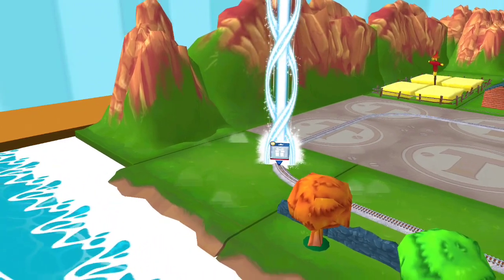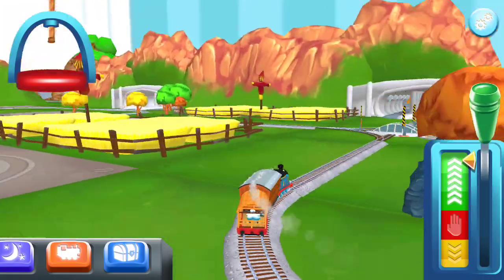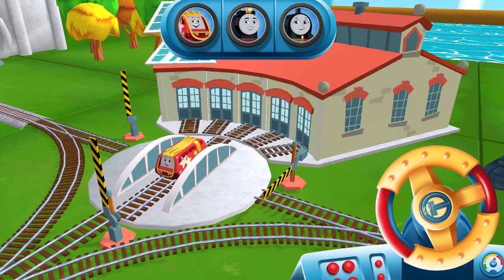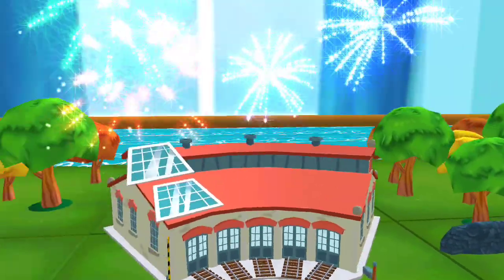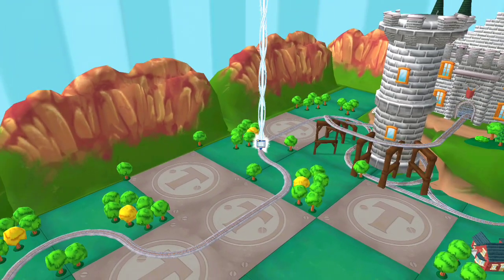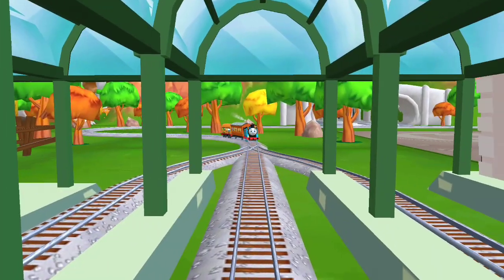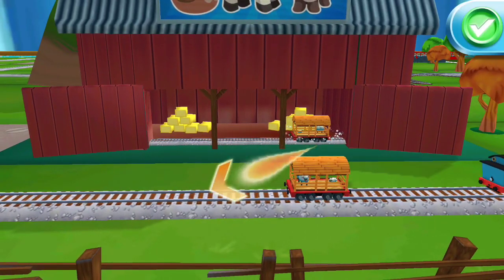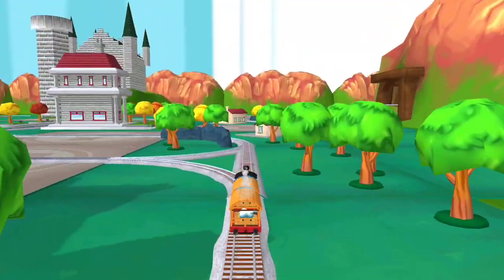Thomas & Friends: Magical Tracks | Google Play Official Trailer :::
thomas the train

thomas & friends

thomas channel
gewoon thomas
thomas the tank engine
thomas the engine
thomas the tank
rutger en thomas
thomas the train engine
thomas train
cursed thomas
thomas van grinsven
thomas grinsven
thomas toys
thomas toys
könig thomas

thomas the train videos,thomas and friends toys,thomas train toys,thomas the train.exe,cursed thomas the

 train,luke thomas,king thomas,go go thomas